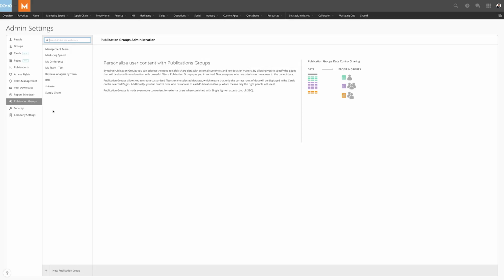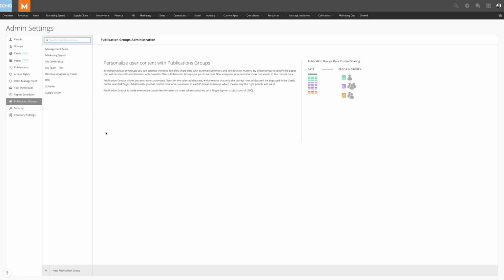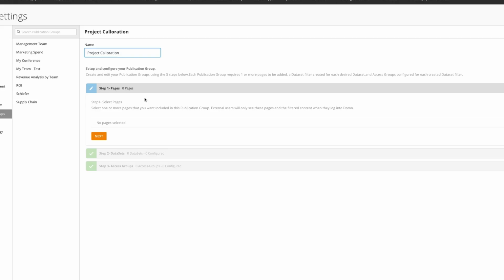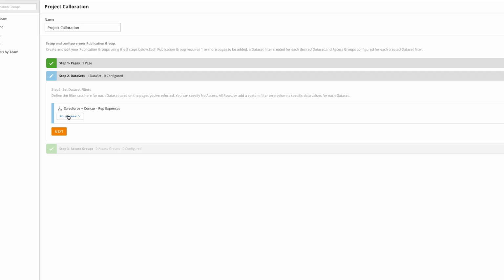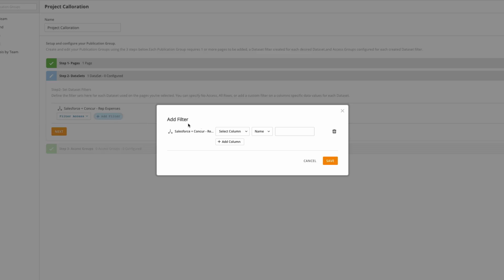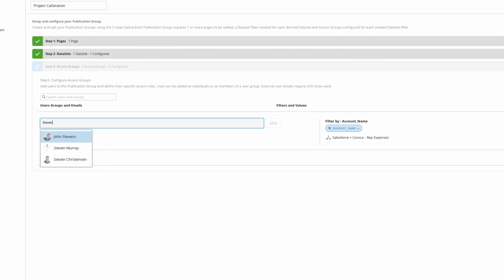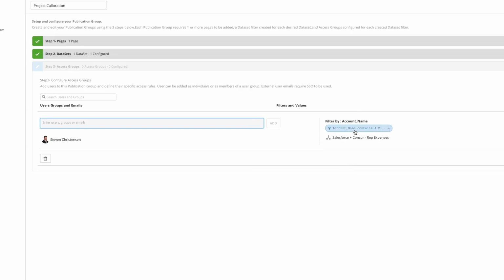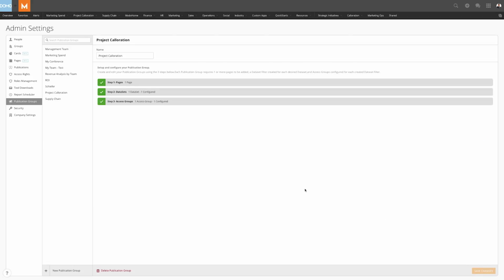Publication Groups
February 2017